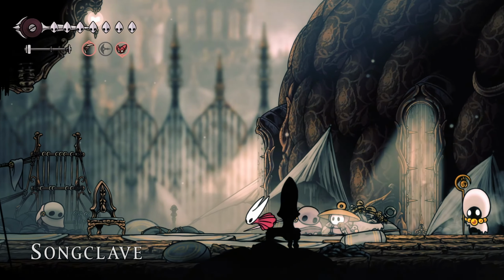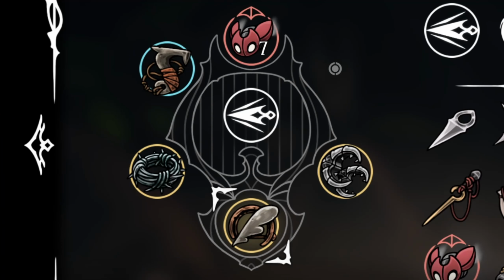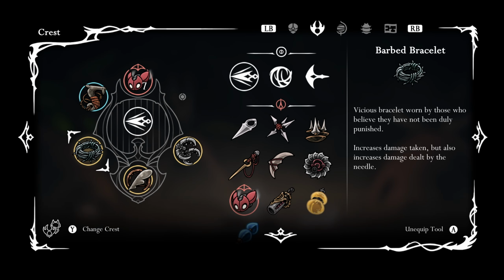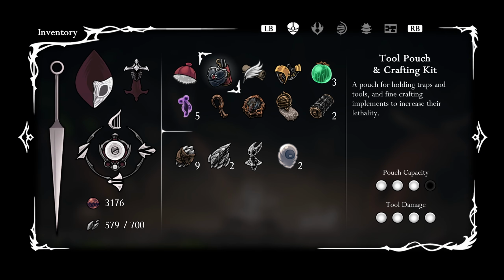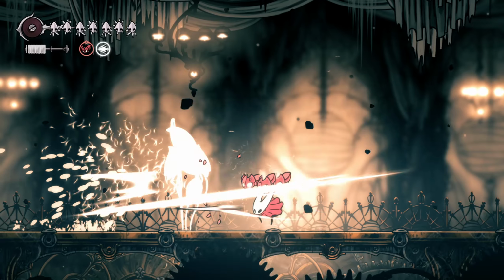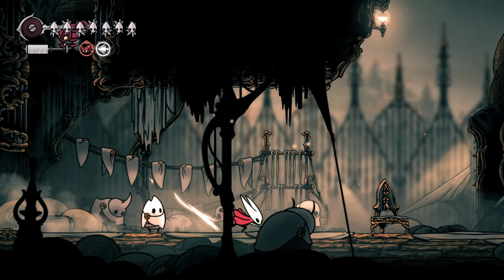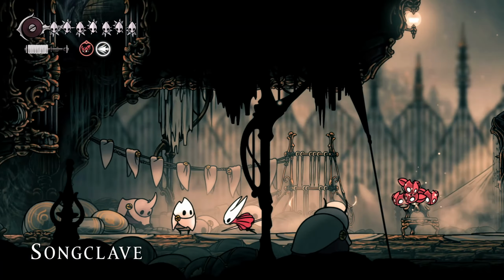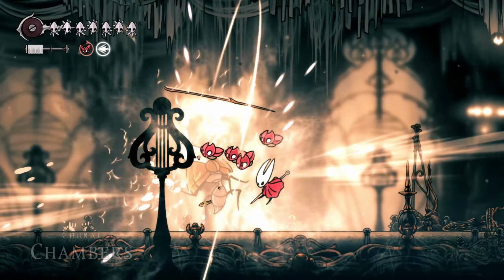Getting lots of money in Silksong